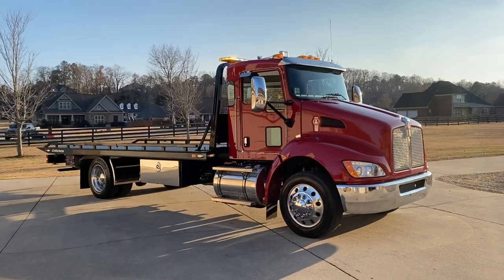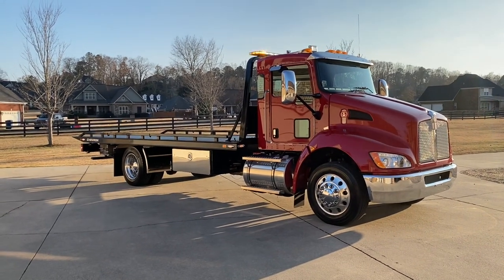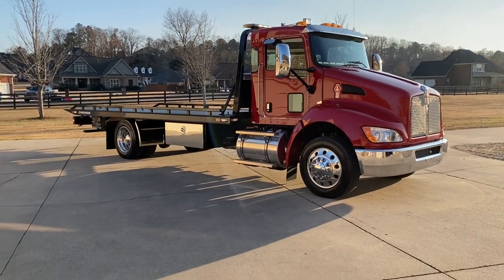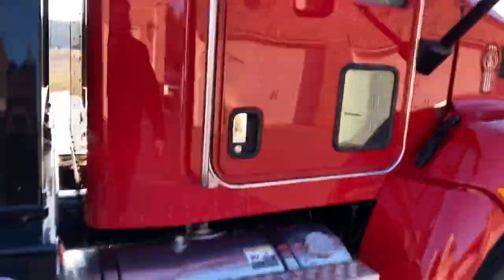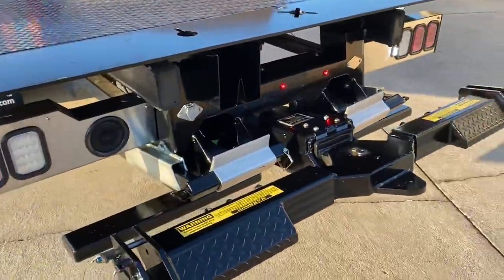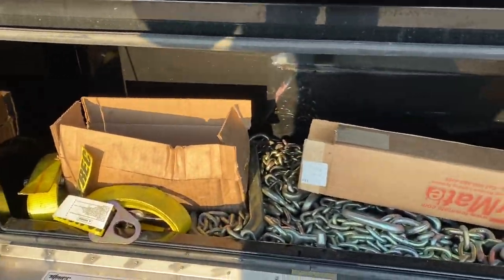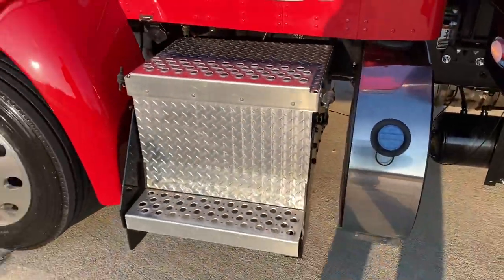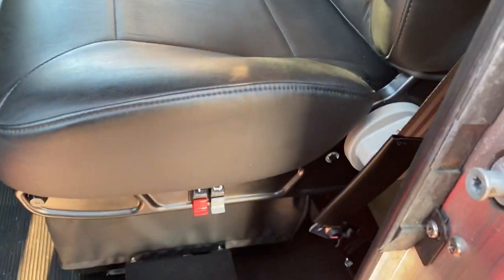SOLD - 2020 KENWORTH T270 ROLLBACK TOW TRUCK CAR HAULER WHEEL LIFT FOR SALE